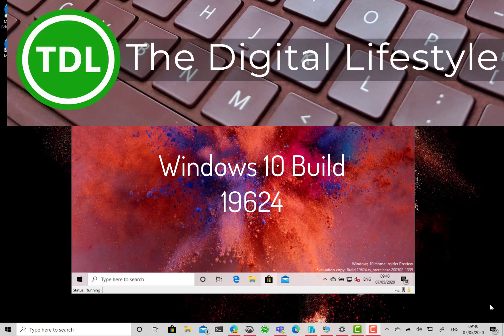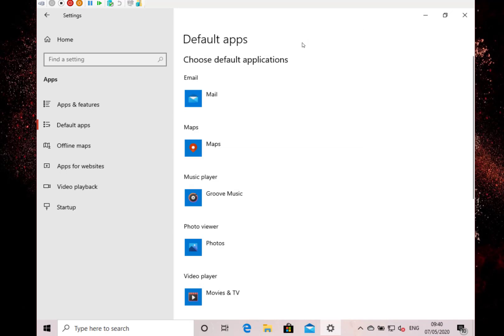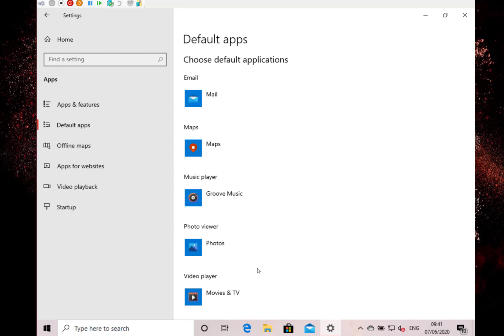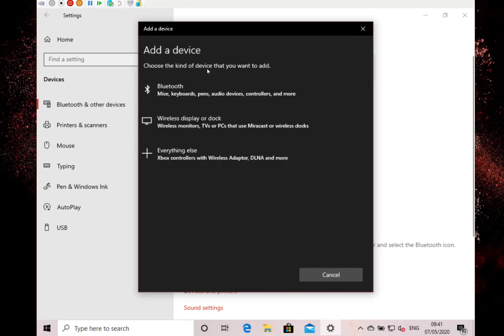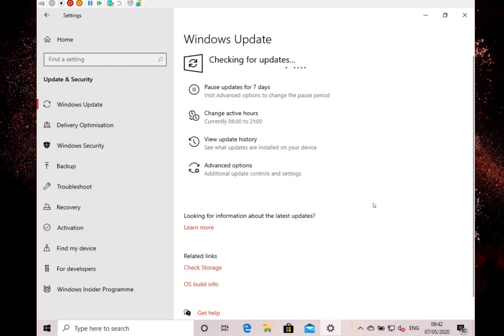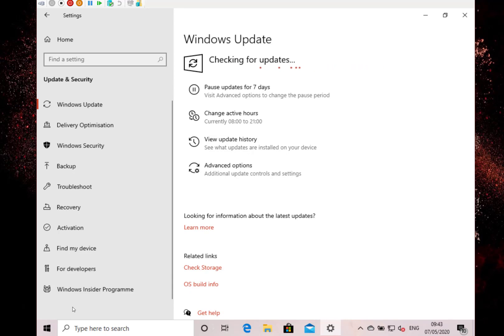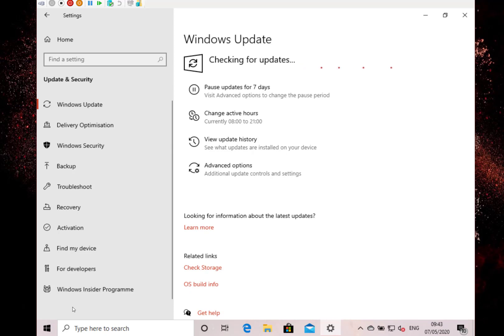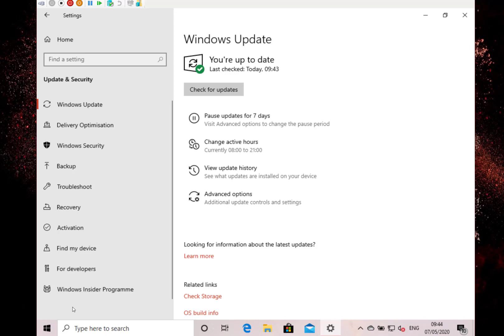Hands on with Windows 10 Insider Preivew Build 19624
Time for another Windows 10 hands on video! In this video I look at the changes to build 19624 of Windows 10 for Windows Insides on the fast ring. This build has a handful of changes, a long list of fixes and a few known issues. So while they are no new feature there are some fixes for issues that have been hanging around for a while.